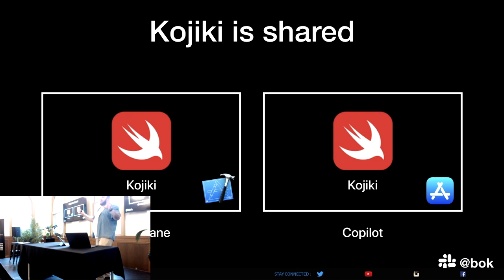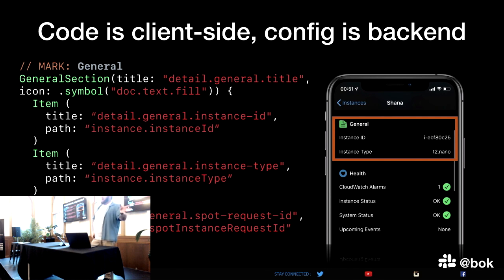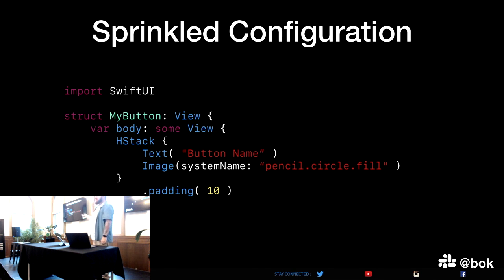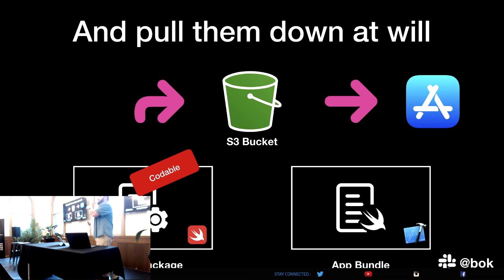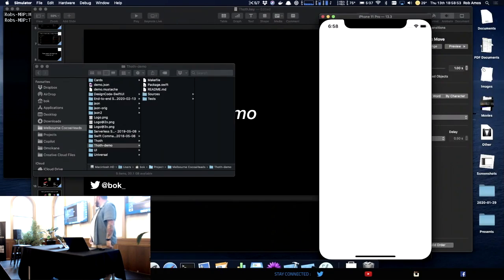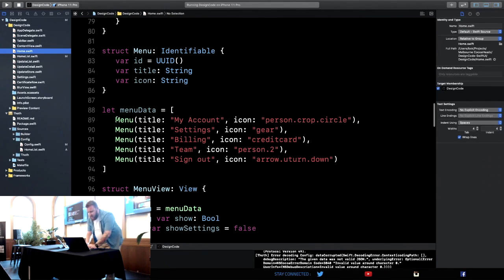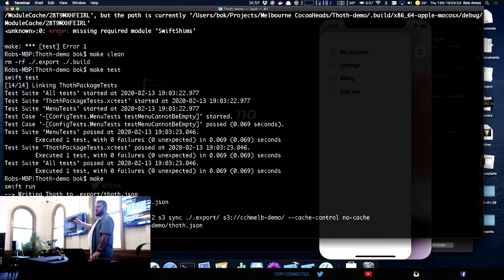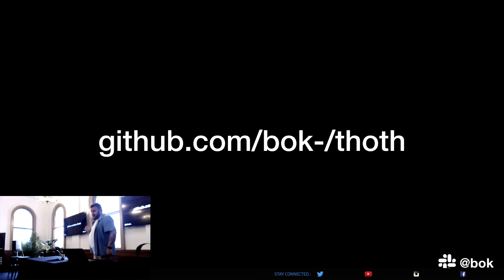Sharing Swift Across Your Backend, Frontend, and Build Pipeline - Rob Amos - February 2020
Sharing Swift Across Your Backend, Frontend, and Build Pipeline
Rob Amos

Recorded at YBF Ventures, Melbourne, Australia, 13th February 2020